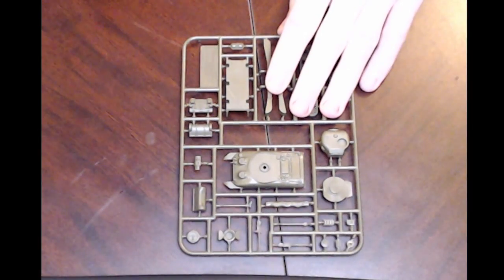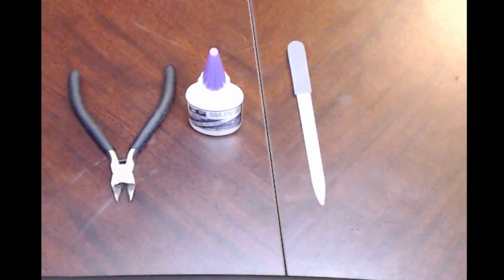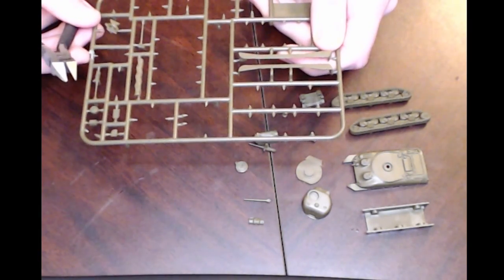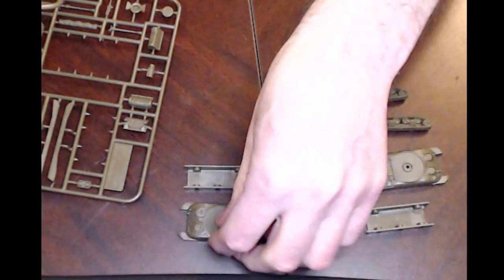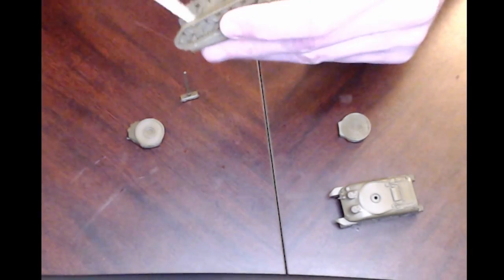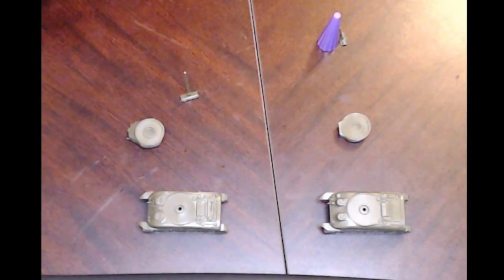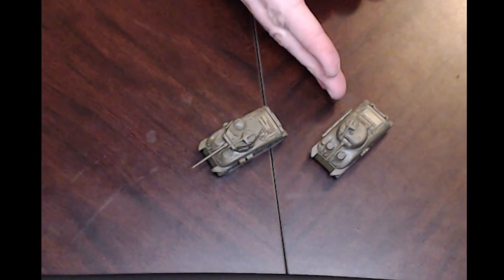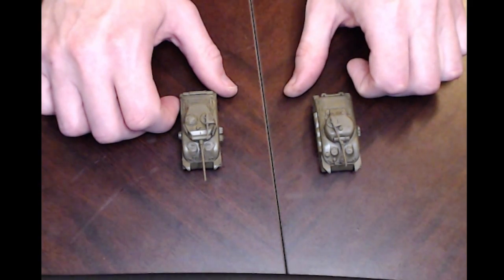Flames of War - Sherman 75 & 76 Plastic Model Build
The Sherman 75mm and 76mm tank Flames of War model build, famous American battle tank. See how this iconic vehicle is put together.

This video goes through full snapping, filing and gluing.

Parts:
0:00   - Intro
1:52   - Snapping
6:10   - Cleaning
8:36   - Gluing
17:25 - Outro